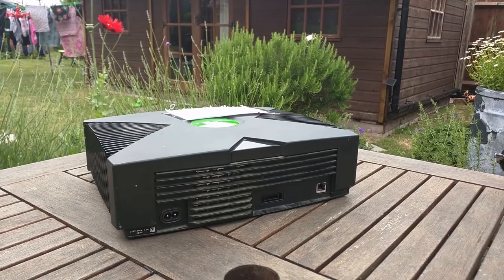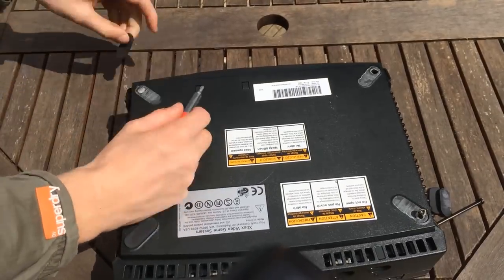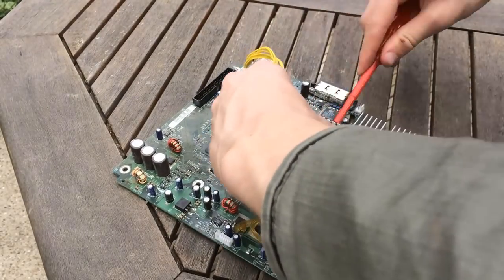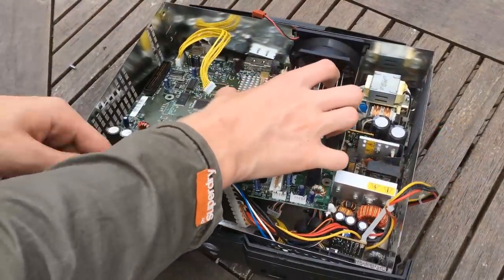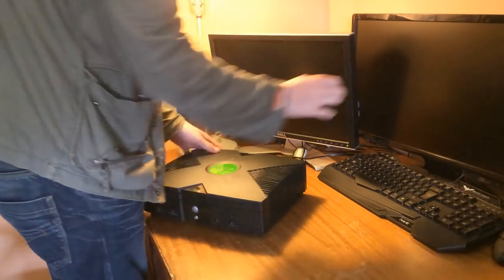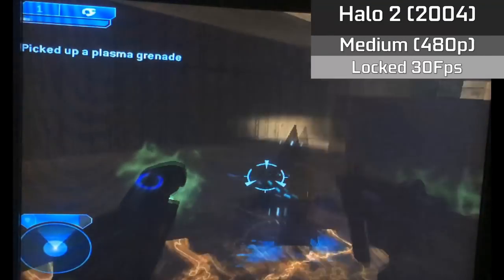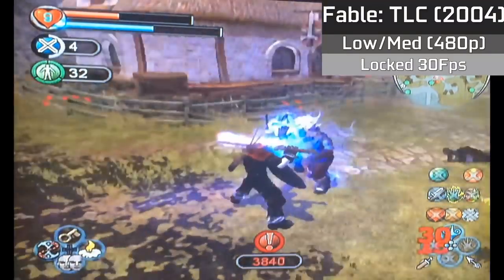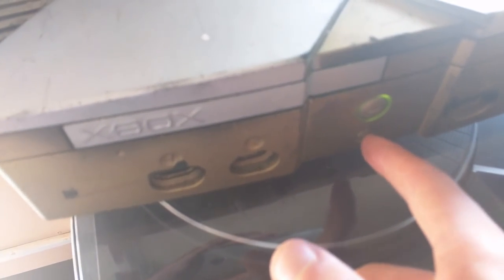I got an Xbox for Free...But can I Fix it? // Repairing the OG Xbox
Hello and Welcome to this Budget Builds Episode where today we'll be taking a look at the Original XBOX that I got for free...Even as a PC Gamer you have to respect how much this console offered you, from HD Playback to actually booting and running various Linux Distros, But today I got one for free, and it didn't work. so why don't we try to fix it.

-To Vote on Next Video
-Unfinished/Scrapped Video's
-Previews/Pre-renders of upcoming video's
-Help the channel in an amazing way :D

Specs:
CPU: Coppermine Pentium III @ 733Mhz
GPU: NV2 GPU
RAM: 64MB SDRAM